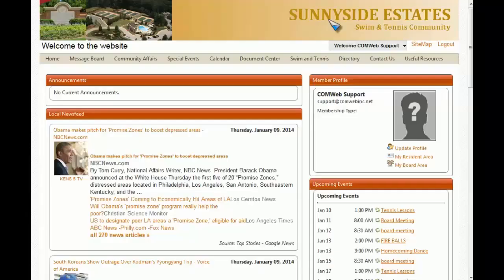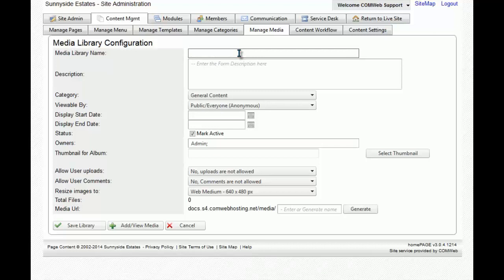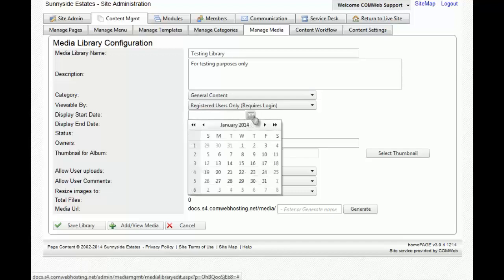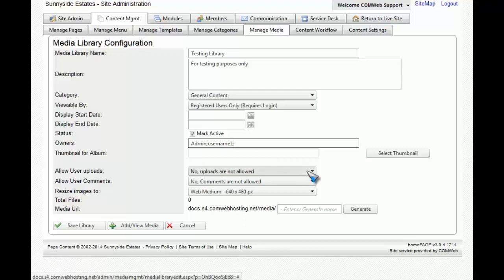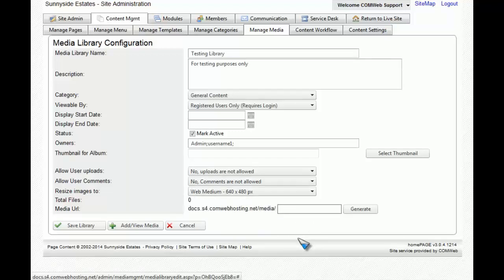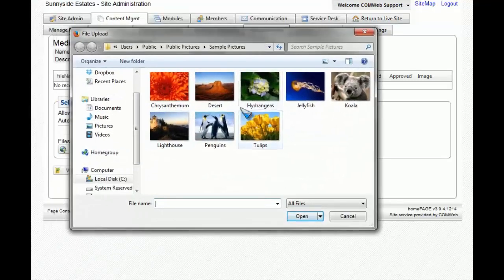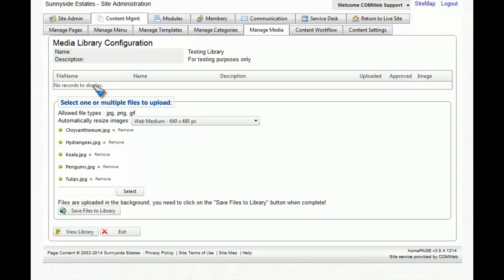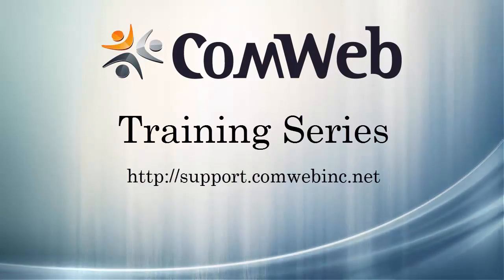Content Management - Media Libraries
How to create and upload photo galleiries to your website